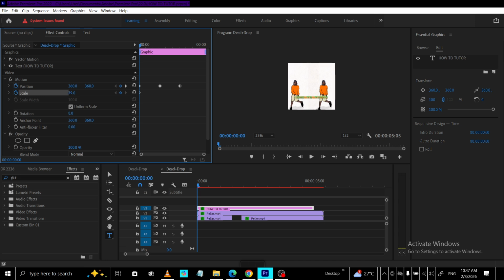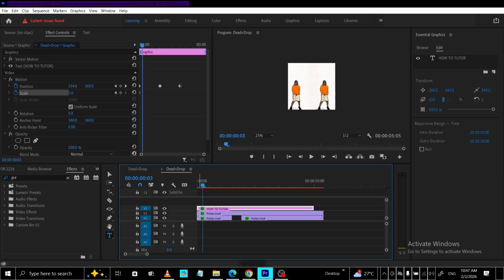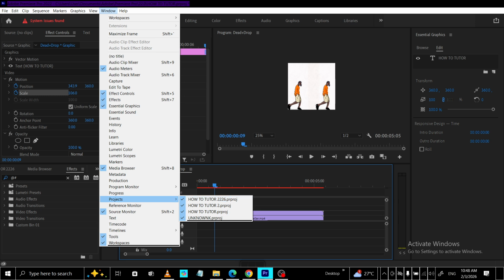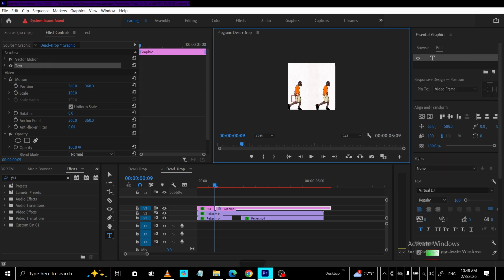How to Make Reels Captions Pop in Premiere Pro 2026 (Enhancing Reel Quickly)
In this professional software tutorial, we delve into designing captivating captions for your reels using Adobe Premiere Pro. Elevate your video content by learning how to enhance your captions for maximum engagement and visibility.

By the end of this video, you will understand effective techniques to make your captions stand out and keep your audience's attention. Don’t miss out on these essential skills—watch till the end and implement these strategies in your next project!